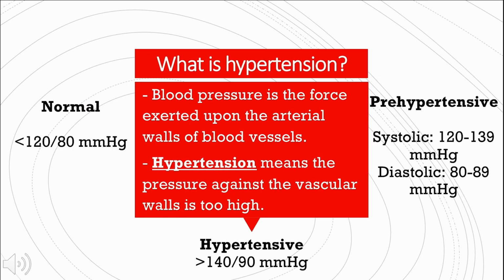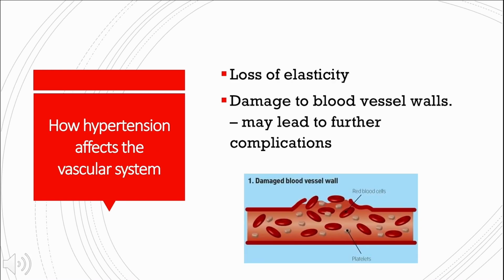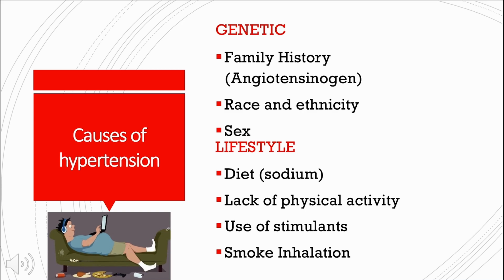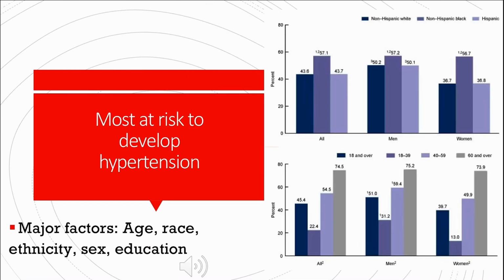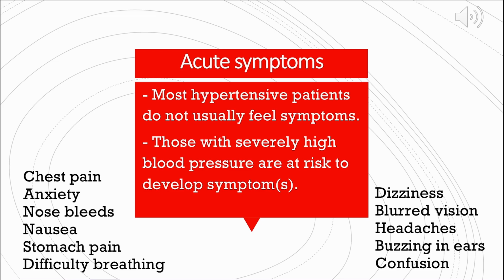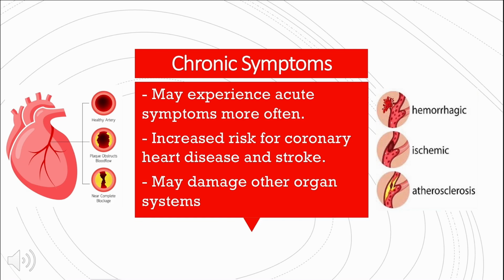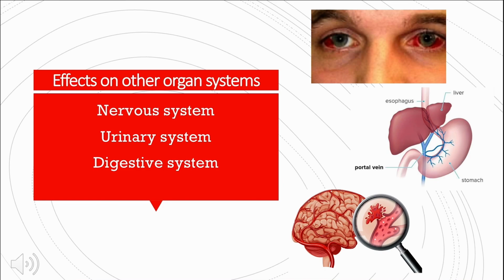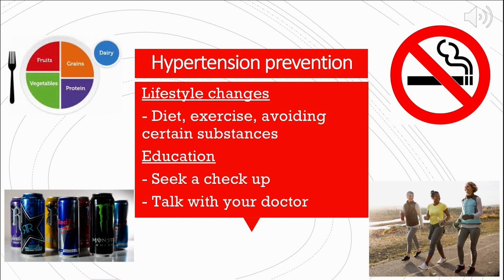Hypertension and its effects on the cardiovascular system- BIO 164